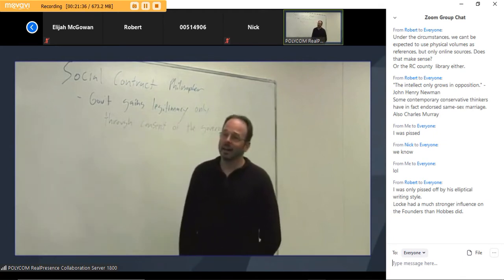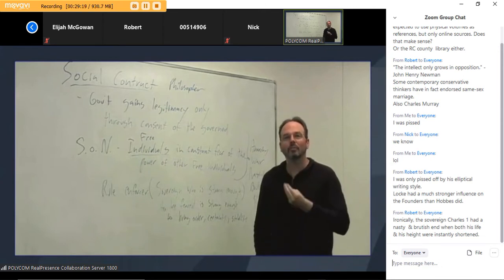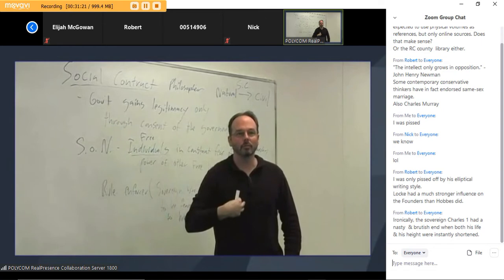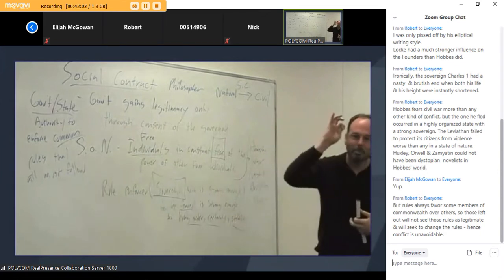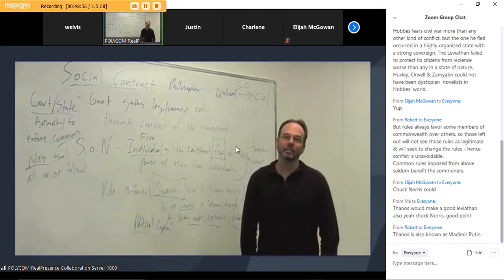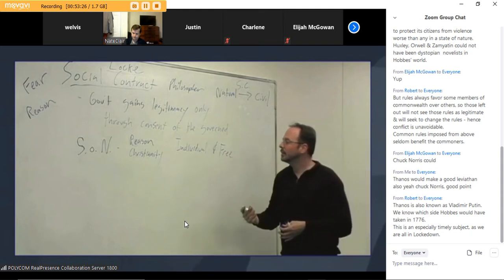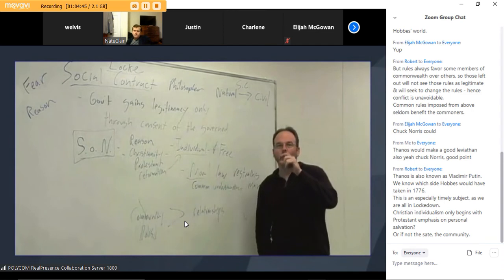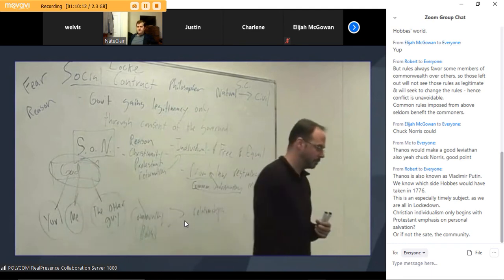locke lecture 1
we talked about the term paper and finished up hobbes first